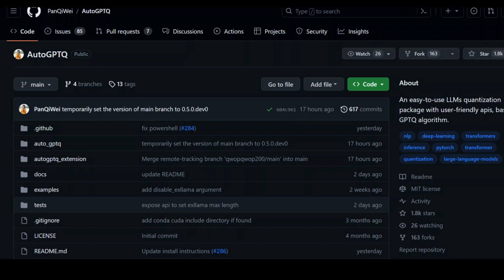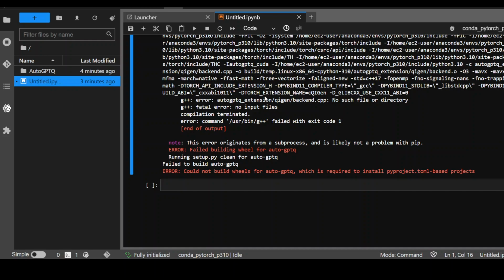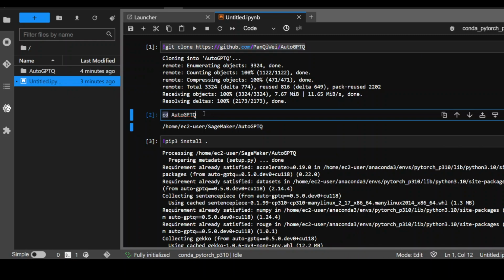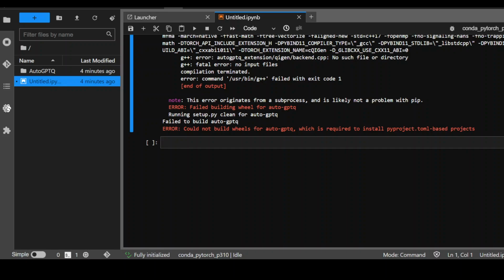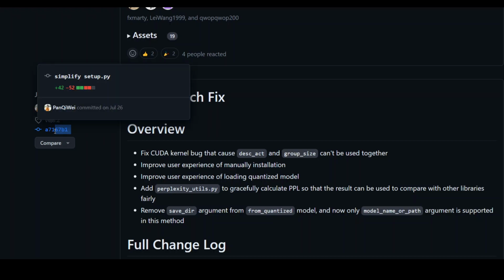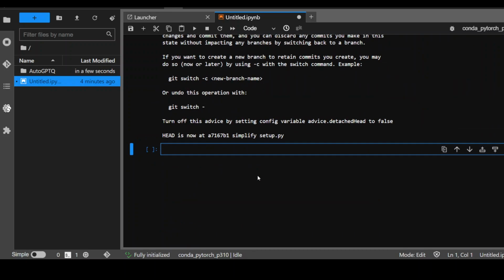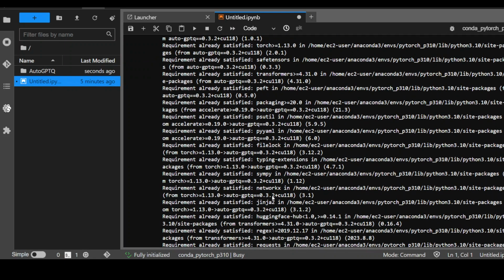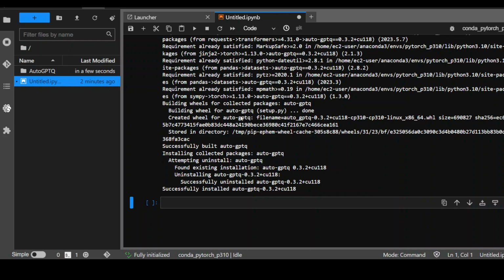SOLVED - ERROR Failed building wheel for AutoGPTQ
This video shares the solution to resolve ERROR: Failed building wheel for auto-gptq. While building Auto GPTQ from source you might get get following errors:

Failed to build auto-gptq
ERROR: Could not build wheels for auto-gptq, which is required to install pyproject.toml-based projects
error: subprocess-exited-with-error
× python setup.py bdist_wheel did not run successfully.
ModuleNotFoundError: No module named 'gekko'